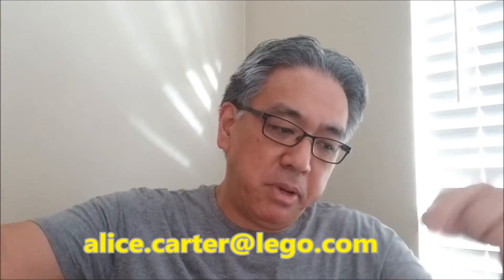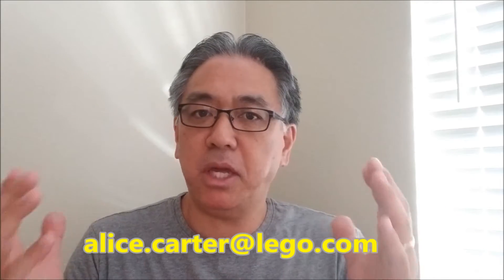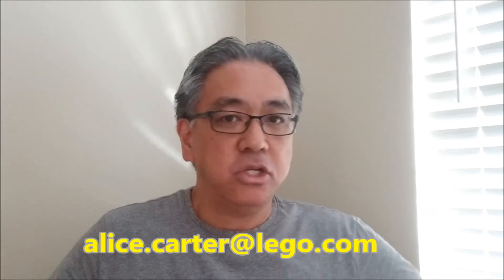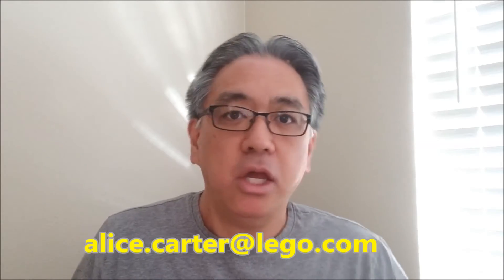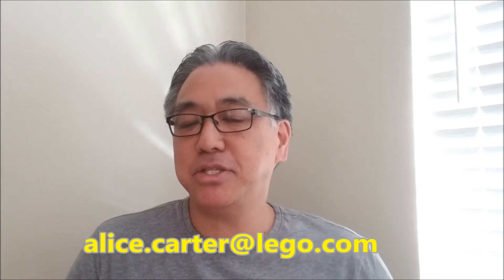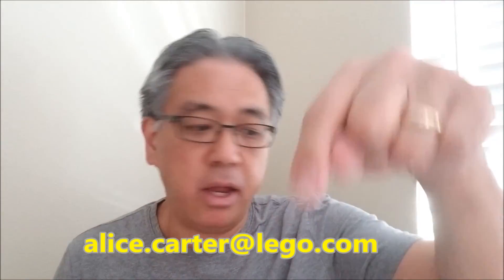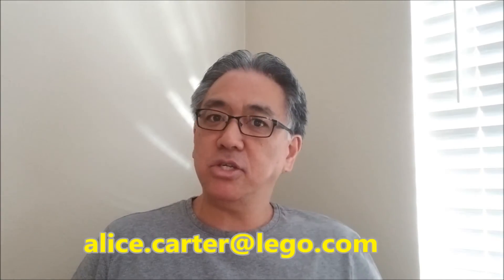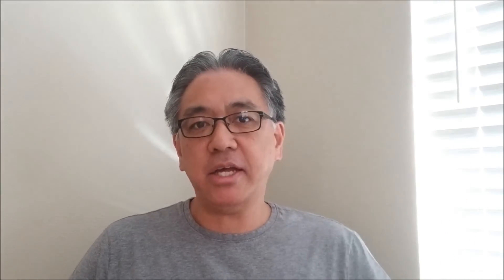"Help Mr. Hino Get The New LEGO Mindstorms Inventor Kit!"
Heu guys!!!  Well, the new LEGO Mindstorms Inventor Kit came out last week and I'd love to get my hands on that kit and show you what it's like. I usually get my resources through my school budget or my CTE funds, however I don't want to purchase this kit through those funding sources because our hardware at our school is unable to support the software. So, I thought I could try to get LEGO to donate and kit to me. However, LEGO does not approve donations like this so I thought I might go the media route to see if they might see donating a kit to me as a good business deal. So if you guys wanna try to help persuade LEGO to send me this kit so I can show it to you, email Alice Carter and see if we can show the Mindstorms Team that you really want to see this kit.

You can write what you want but if you want to copy and paste this message, go for it!  Let's see if we can work together!!!

Dear Alice,
       I enjoy building, programming, and learning about robots. I also enjoy Mr. Hino's YouTube channel because he helps me learn about LEGO Robotics. I would like LEGO to offer Mr. Hino a LEGO Mindstorms Inventor Kit so he can teach us about the kit and what it has to offer. I would like to learn how this new kit is different from the Spike Prime and EV3 Kits.  Thank you for your time.